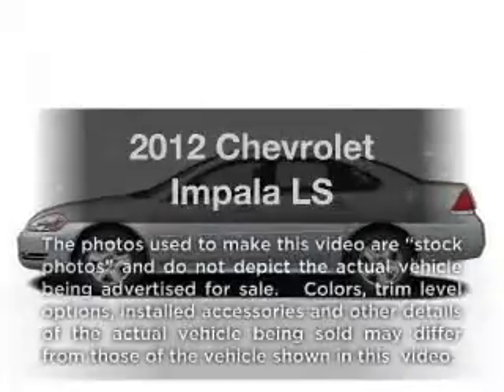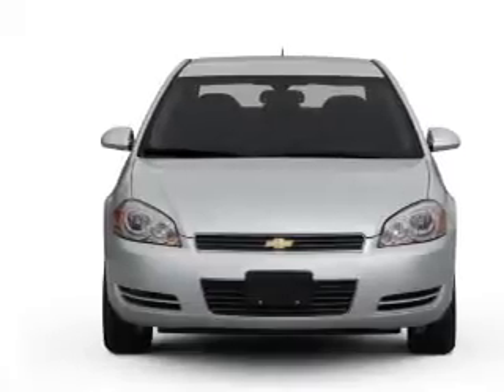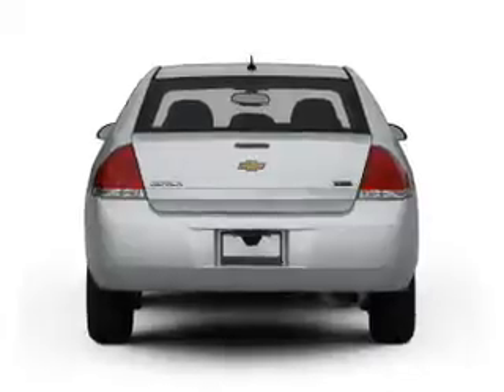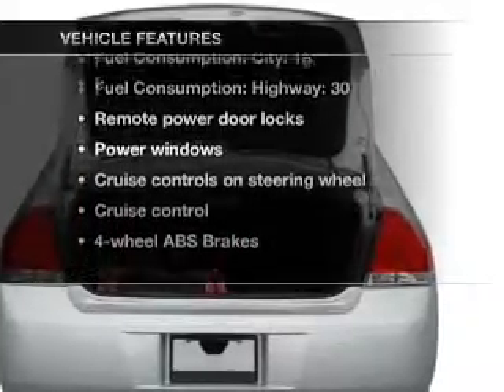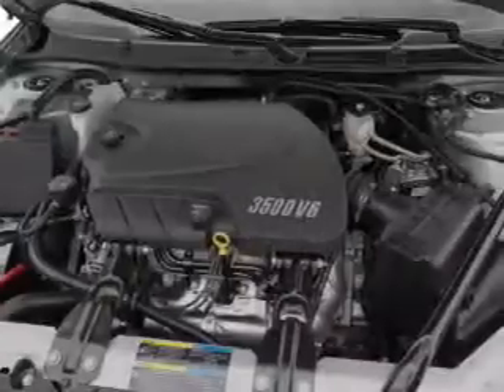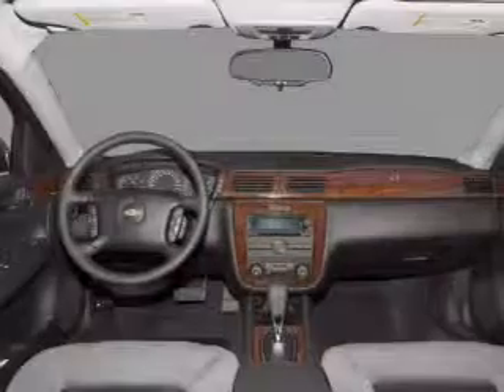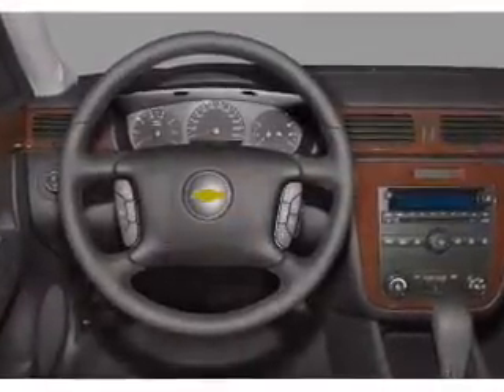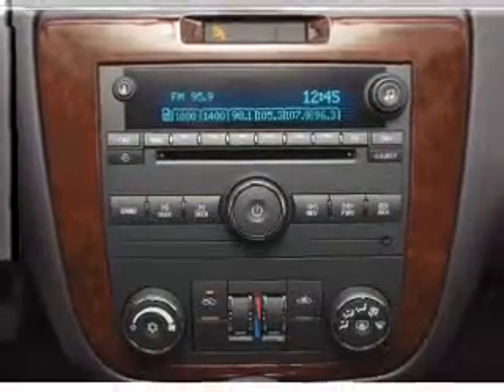2012 Chevrolet Impala - Raleigh NC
Year: 2012
Make: Chevrolet
Model: Impala
Trim: LS
Engine: 3.6 liter 6 cylinder 24 valve
Transmission: 6-Speed Automatic
Color: Silver Ice Metallic
Mileage: 0
Address:
1820 Capital Blvd.